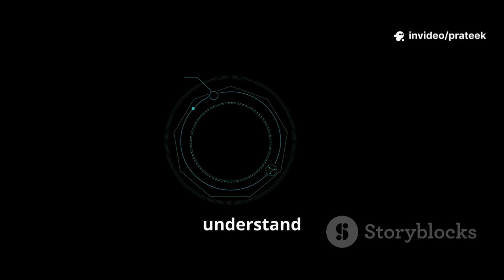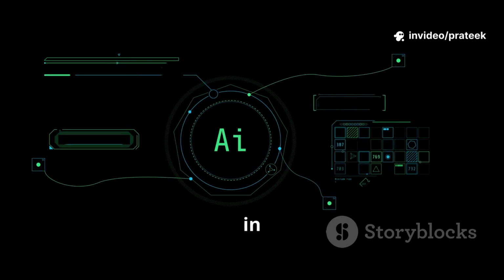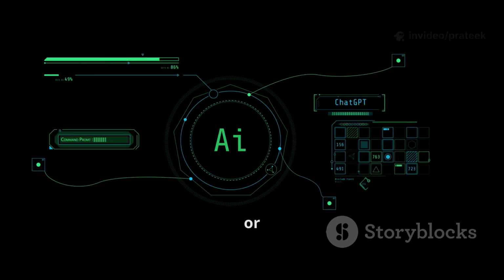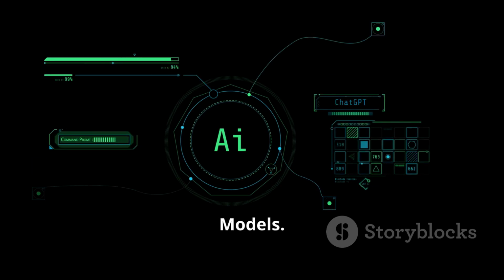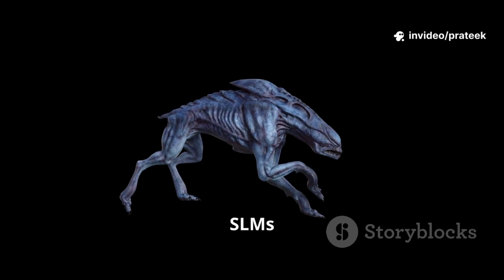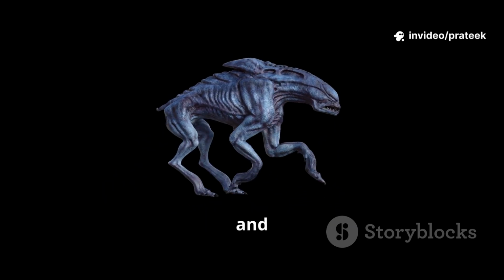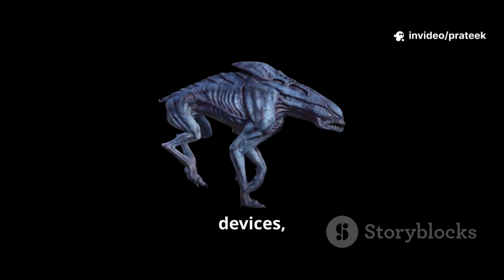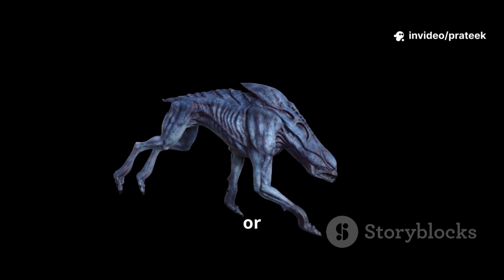SLM AI Model Explained | Small Language Models for Faster & Efficient AI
Are you curious about how Small Language Models (SLMs) are transforming modern AI? This quick and clear educational video explains what SLMs are, how they work, and why they are becoming a powerful alternative to large LLMs.

In under 2 minutes, you’ll learn how SLMs offer faster processing, lower compute requirements, privacy-friendly on-device performance, and efficient deployment—making them ideal for mobile apps, edge devices, IoT systems, enterprise solutions, and real-time AI interactions.

🌟 What You’ll Learn in This Video:

✔ What is an SLM (Small Language Model)?
✔ How SLMs differ from traditional large language models
✔ Key advantages: speed, privacy, energy efficiency, and lower cost
✔ Use cases: on-device assistants, IoT, edge computing, enterprise AI
✔ Why SLMs are shaping the future of lightweight AI

Whether you're a student, developer, researcher, or tech enthusiast, this video provides simple and clear insights to help you understand the next evolution of AI model design.

SLM AI model, Small Language Model, SLM explained, AI models 2025, lightweight AI models, on-device AI, edge AI, small language model tutorial, AI education, machine learning models, AI vs SLM, efficient AI models, neural network optimization, LLM vs SLM, SLM advantages, fast AI models, privacy-focused AI

This video is created only for educational, teaching, and knowledge-building purposes.
Some content may be AI-generated, and while we aim for accuracy, certain information may be incorrect or incomplete.
Please verify important facts independently before relying on them.